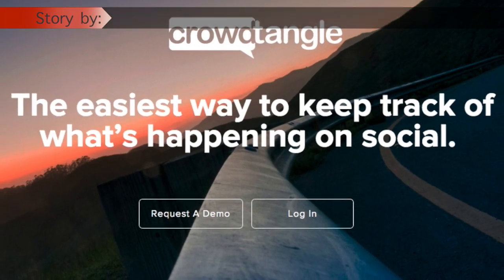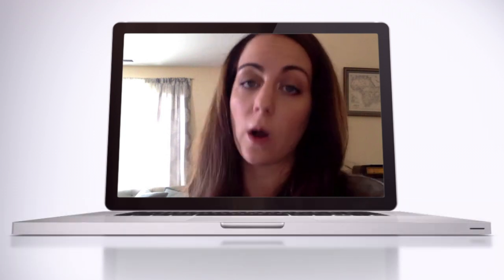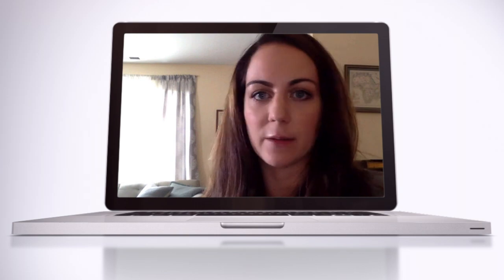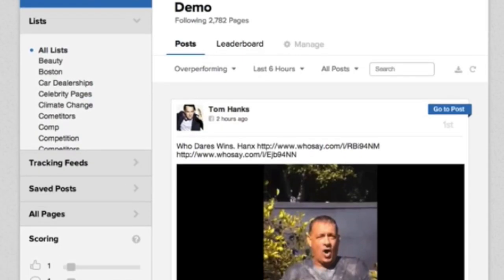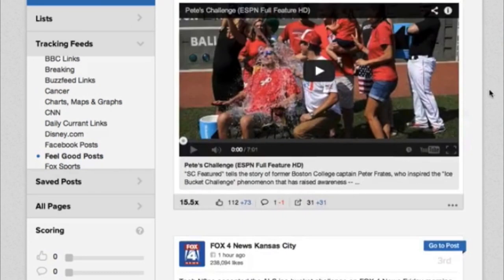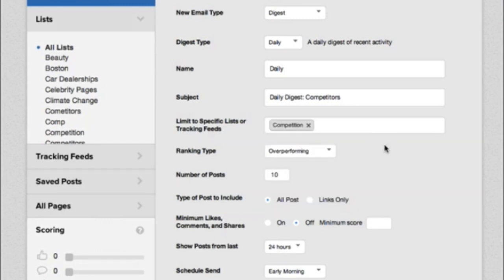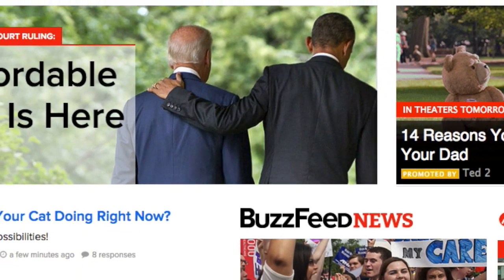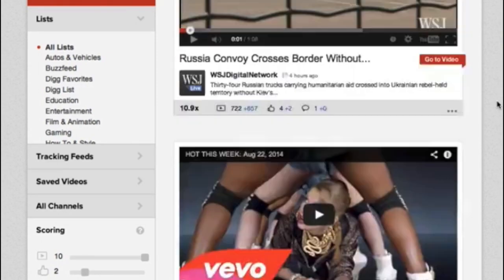Futures Lab Updates #113: Audience engagement help from CrowdTangle and Shindig